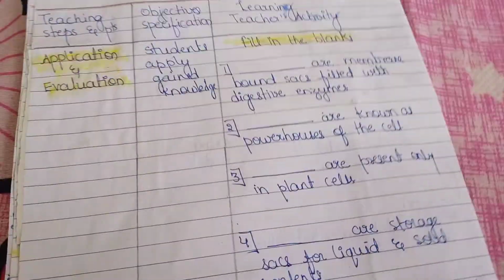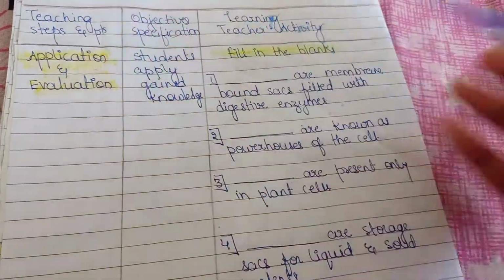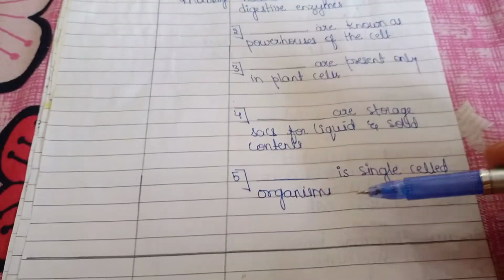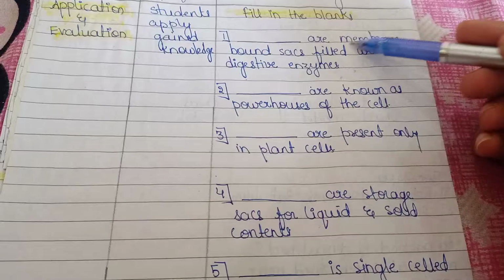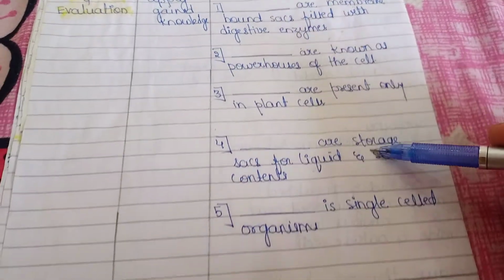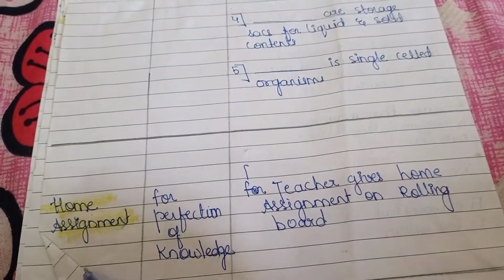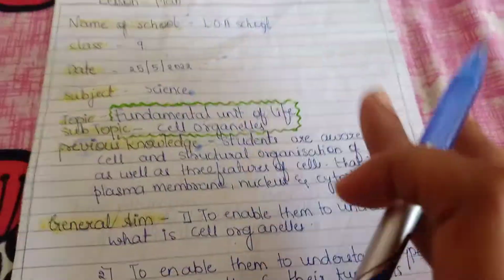science lesson plan / EVs lesson plan / fundamental unit of life / cell organelles